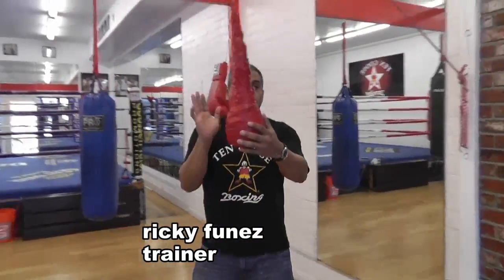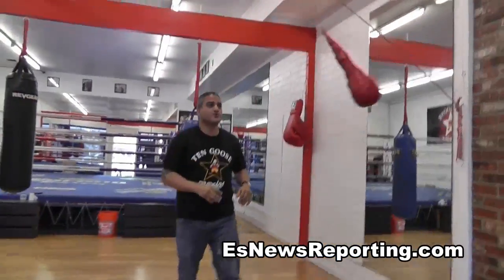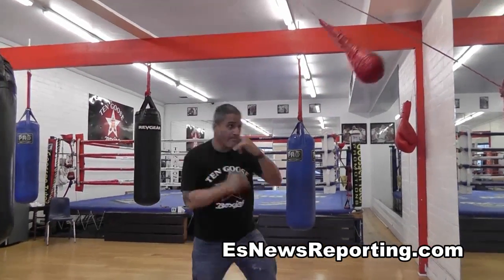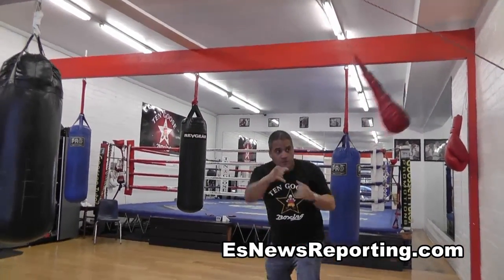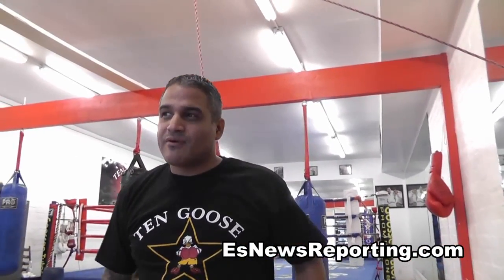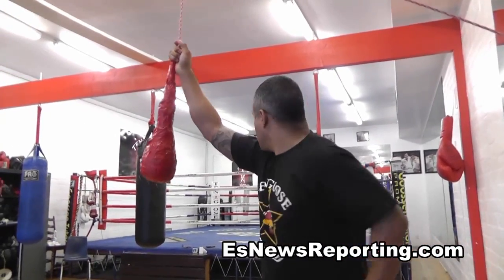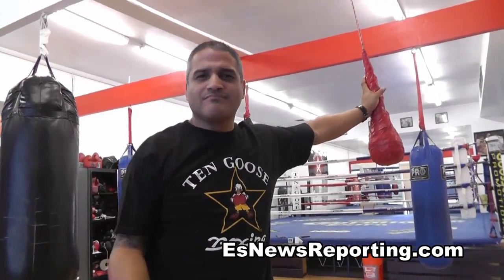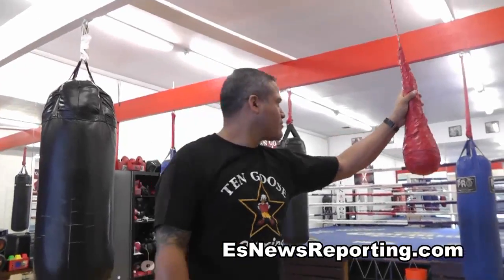boxing how to - working on movement and defense